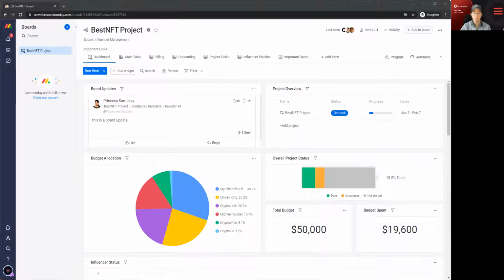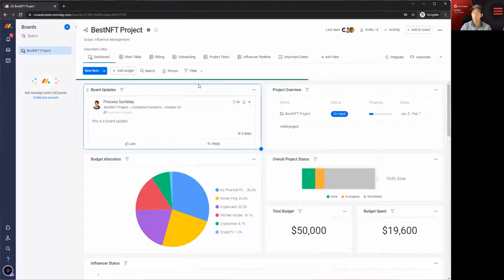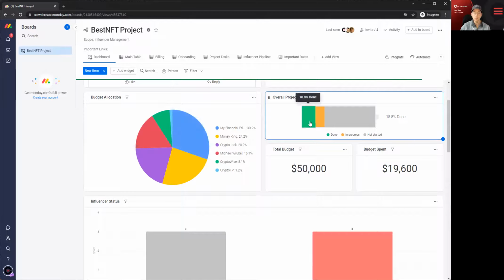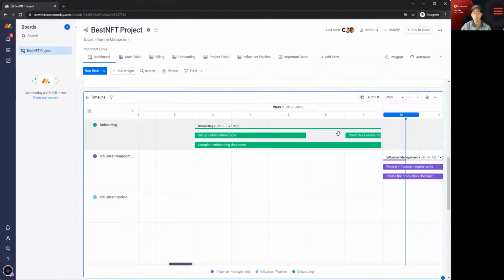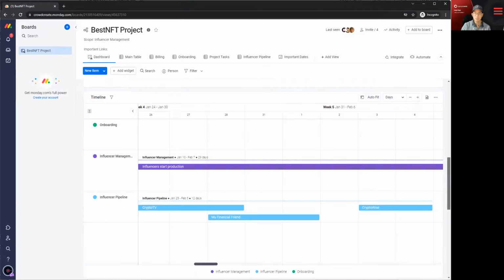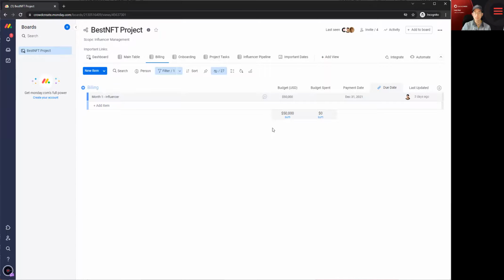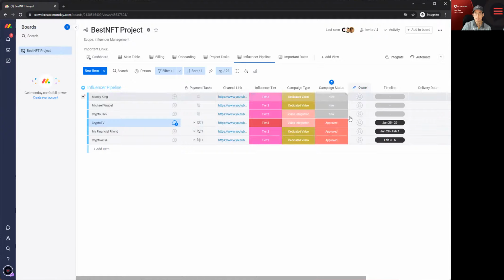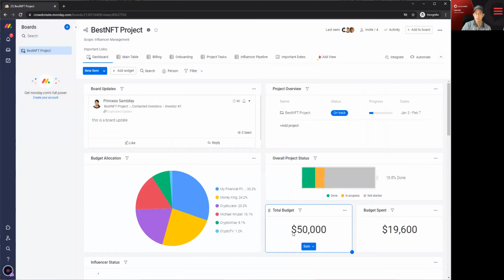Crowdcreate - Monday.com Dashboard Walkthrough